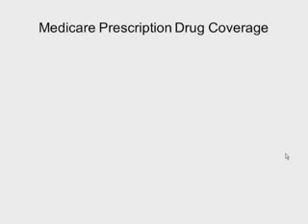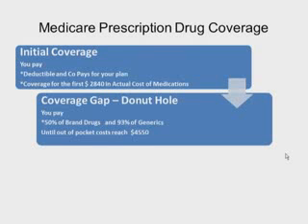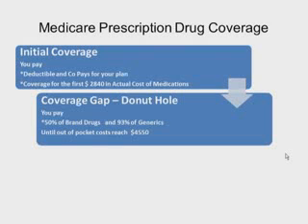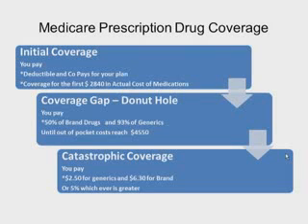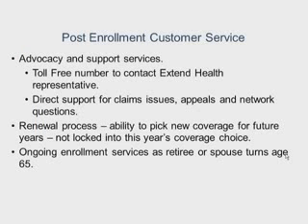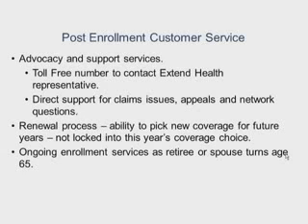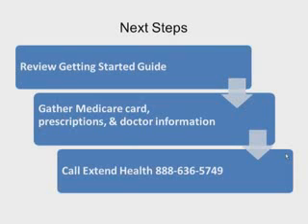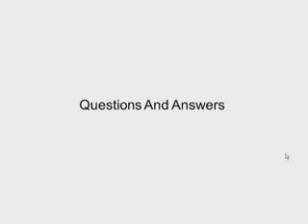Retiree Meeting Part 3 Medicare Prescription Drug options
Uploaded by ExtendHealth13102953 on Oct 19, 2010
Learn more about your Medicare Prescription Drug plan options.